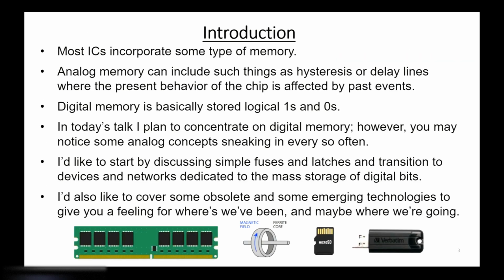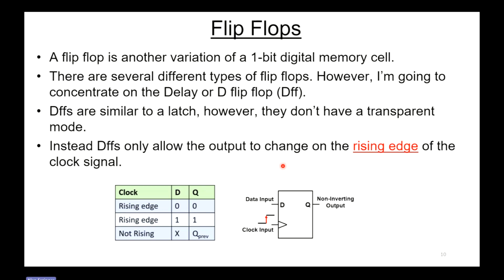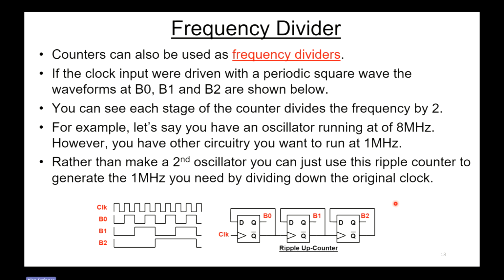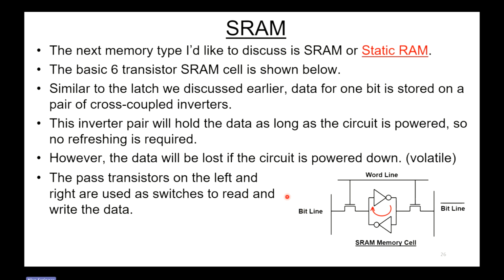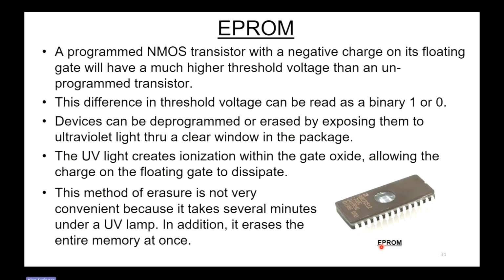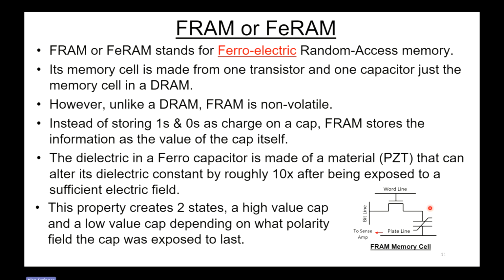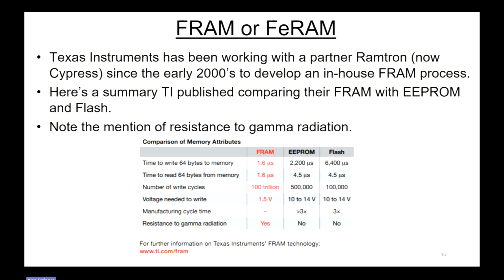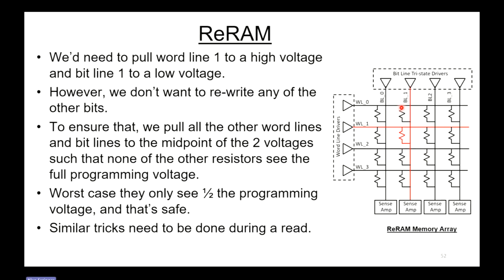Digital Memory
Introduction to past, present, and possible future versions of digital memory. Topics include latches, flipflops, registers, DRAM, SRAM, EPROM, EEPROM, Core Memory,  FRAM, and ReRAM.

00:00 Intro
01:23 Fuses
03:00 Zener Zap
05:07 Latches
06:48 Flip Flops
09:51 Registers
11:06 Counters
13:01 Frequency Dividers
13:49 DRAM
19:25 SRAM
24:03 EPROM
27:12 EEPROM
29:38 Core Memory
33:29 FRAM
40:35 ReRAM
57:43 Conclusions
48:25 Glossary